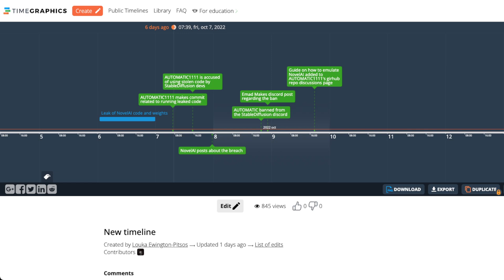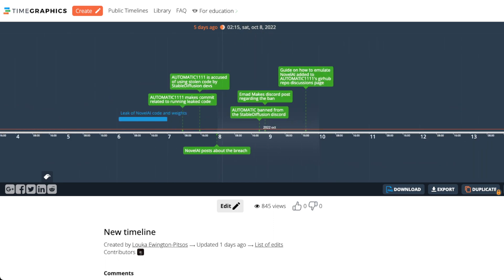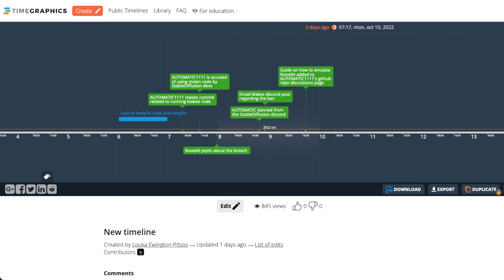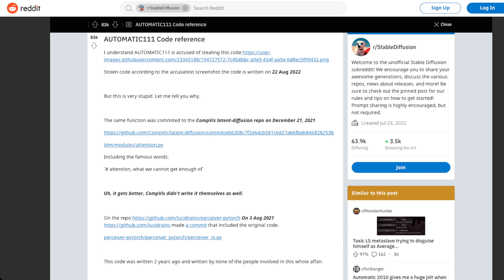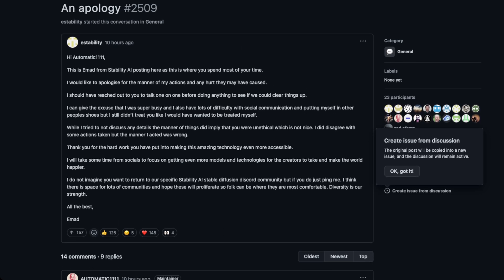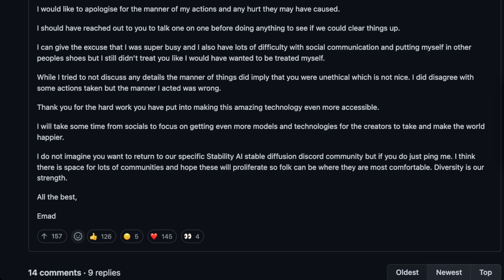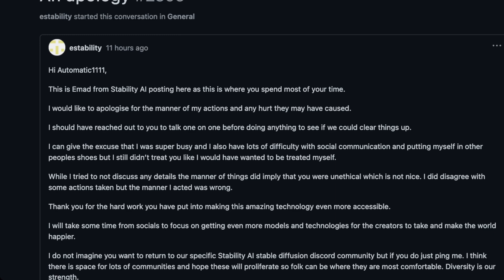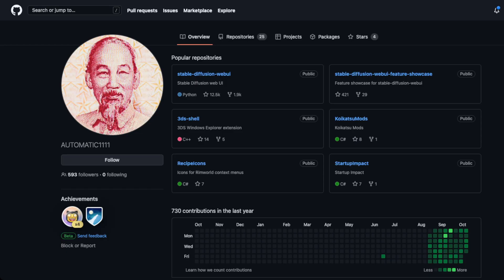Automatic1111 Unbanned and Vindicated by Emad of Stability AI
Automatic1111 (author of one of the most popular Stable Diffusion Web GUIs) was accused by Stability AI earlier this week of implementing leaked models and code from NovelAI into his GUI and was subsequently banned from the subreddit as Stability AI distanced themselves from the developer.

In a bizarre twist of fate, it turns out the code that Stability AI claimed to be "stolen" was actually not even written by NovelAI or CompVis and was only protected by an open source MIT license.  Emad appolized formally in a Github PR.  All is well, but the future of Stable Diffusion is still a muddy one.

NOTE THUMBNAIL CONTAINS AI GENERATED IMAGES